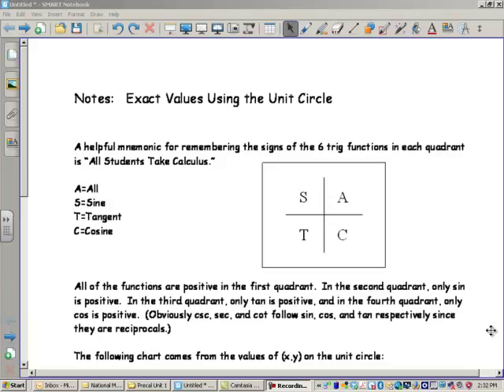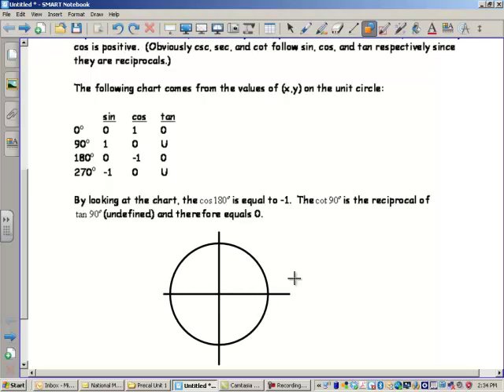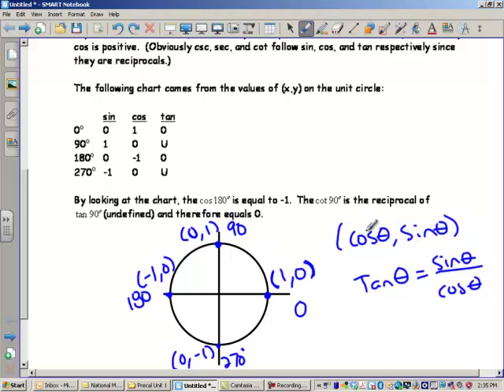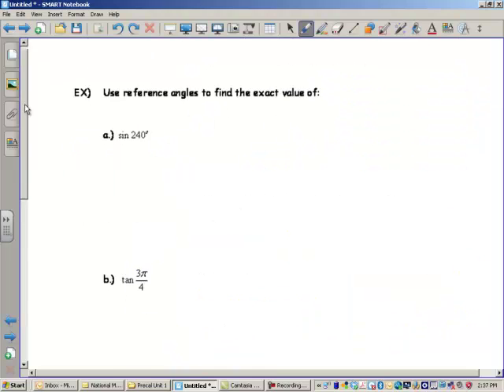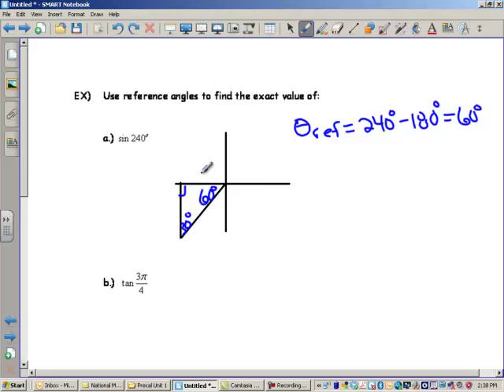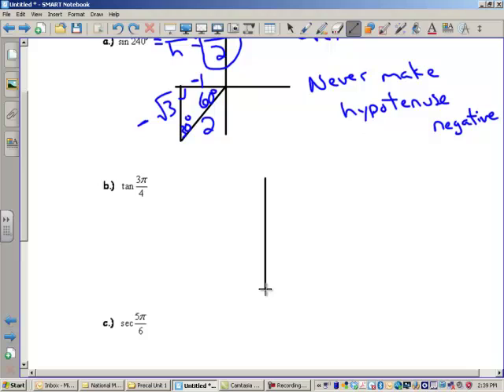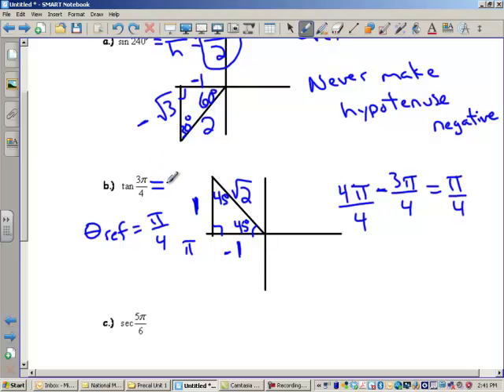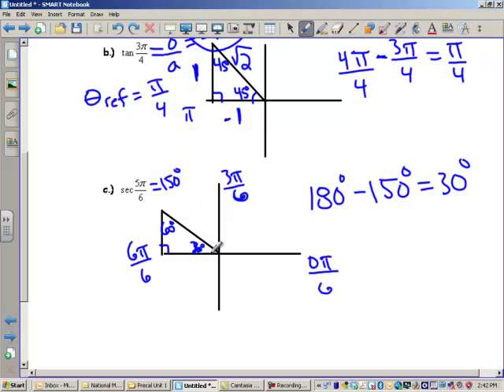Exact Values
Finding exact values of trig functions using reference angles and SohCahToa